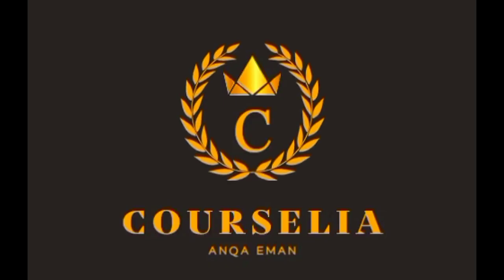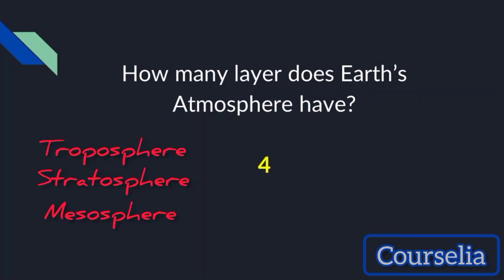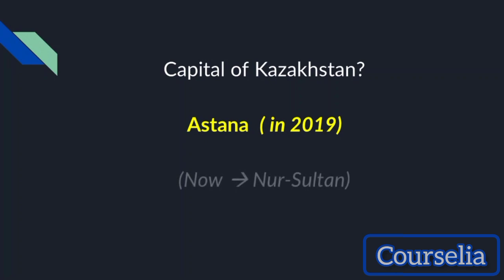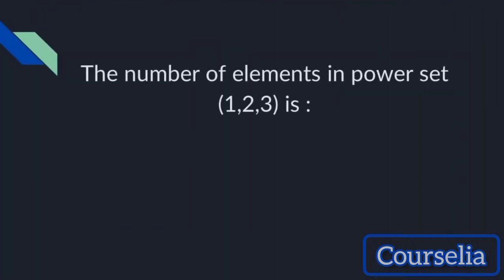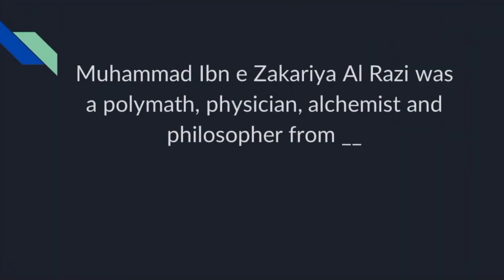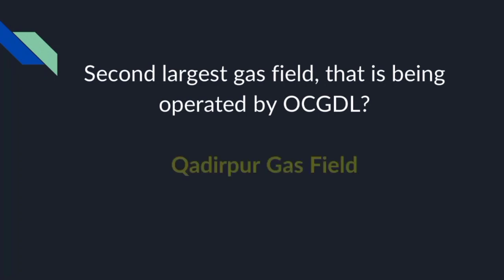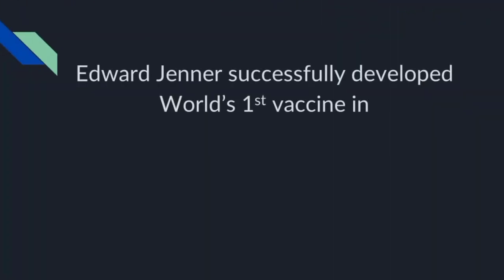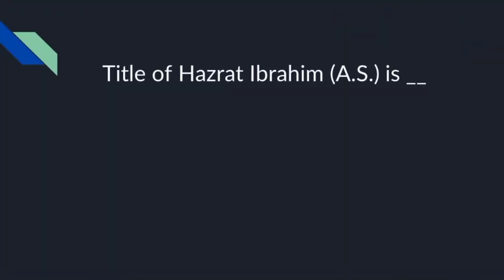PMS GK Paper 2019 | PMS General Knowledge Past Paper 2019 |Explained with updated data and facts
Assalam-u-Alaikum!
In this Video, I am going to solve and explain in detail the Past Paper of 2019 of General Knowledge (GK), Provincial Management Service (PMS).

We will cover following points in detail in this Video:
1. All MCQs of the Past Paper 2019 of General Knowledge (GK), Provincial Management Service (PMS)
2. Discuss Repeated questions
3. Updated data and Updated facts
4. Solve the Math questions
5. Solve the MCQs in light of current data, figures, flowcharts, diagrams, maps and updated knowledge